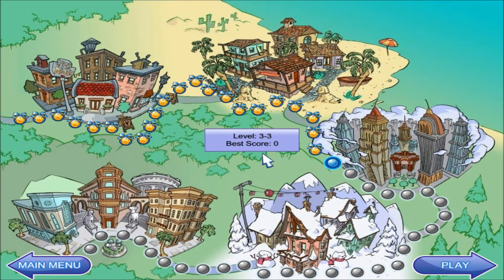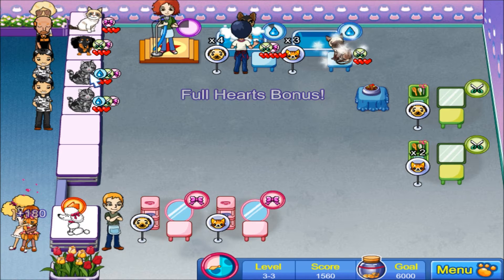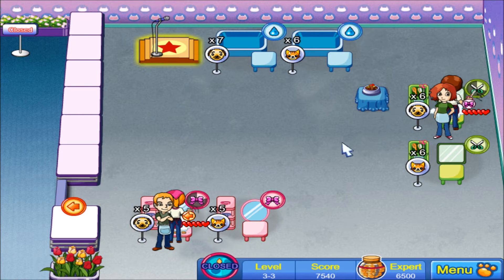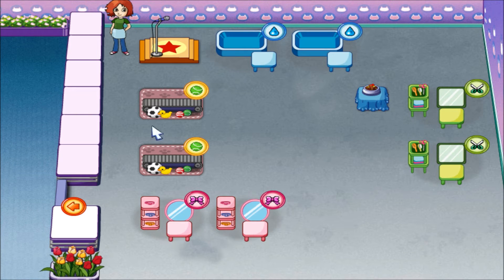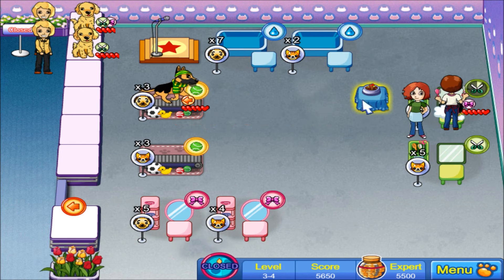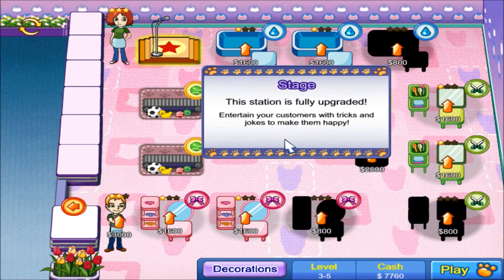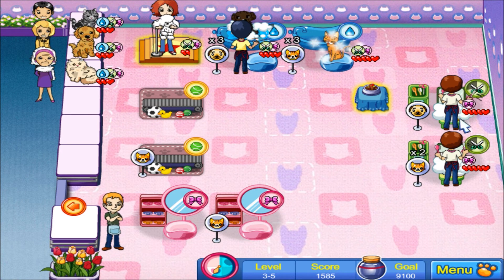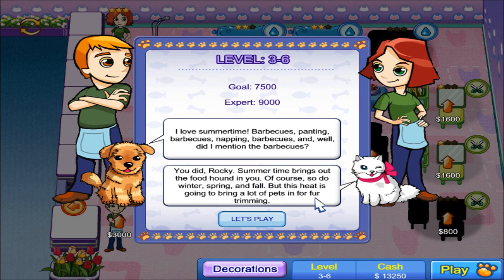Doggie Dash Playthrough w/ Celestial Shadows part 6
We join Scarlett and Walter as they open up their first pet spa together, but Rocky and Wendy are great too. :D